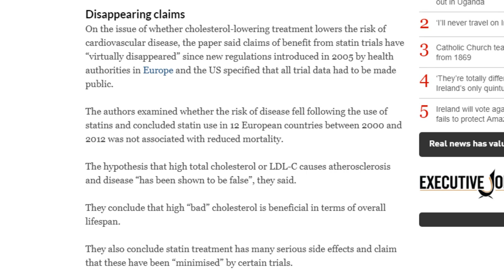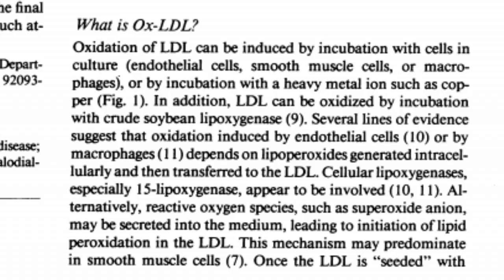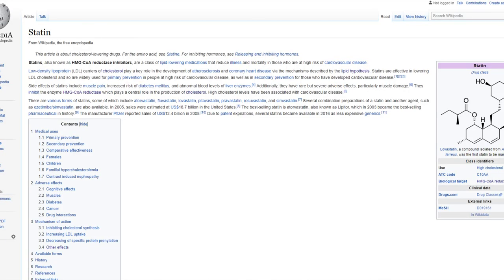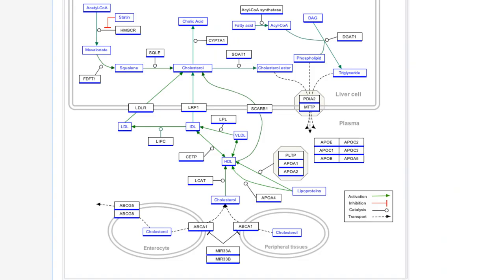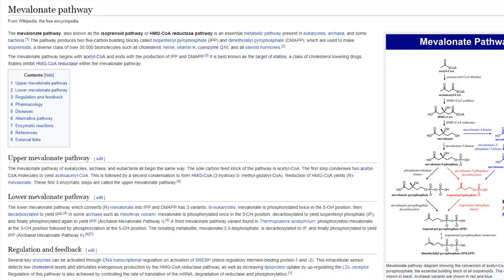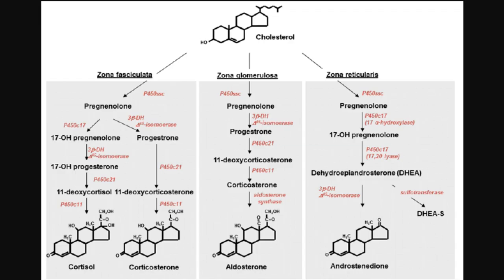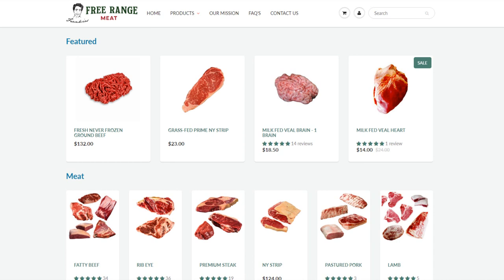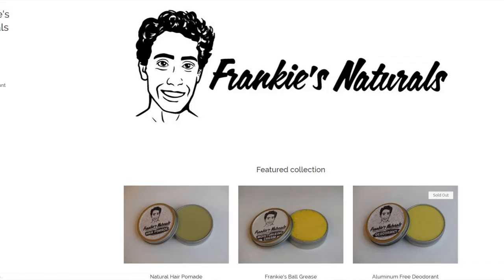Statins Explained in 5 Minutes